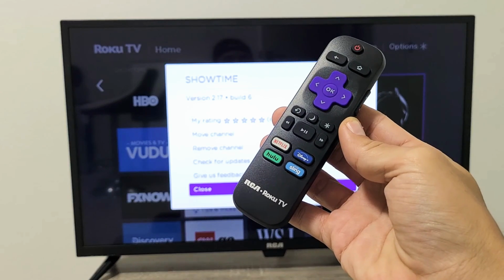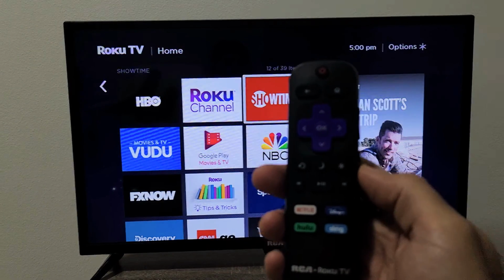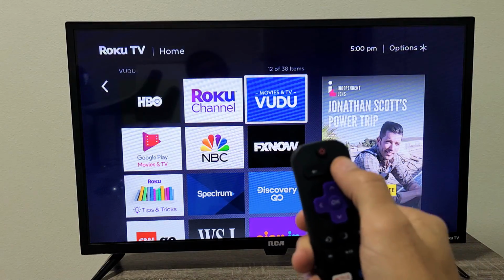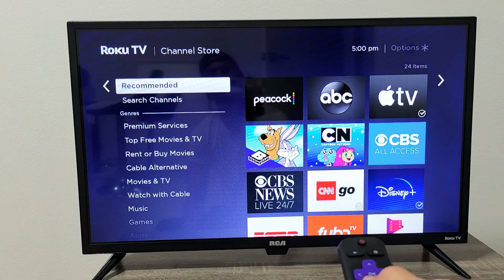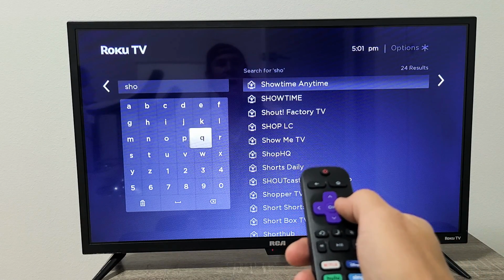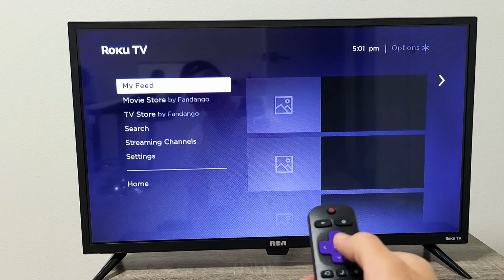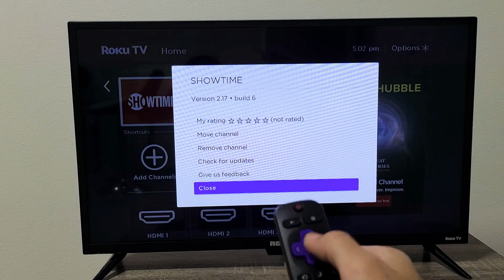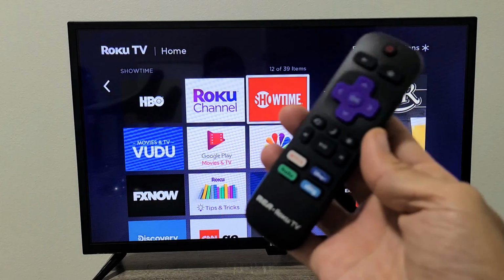RCA Roku TV: How to Download/Install Apps & Remove Apps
I show you how to download/install/add apps as well as how to delete (remove, uninstall) apps a RCA Roku TV (smart TV). Hope this helps.
RCA Roku TV